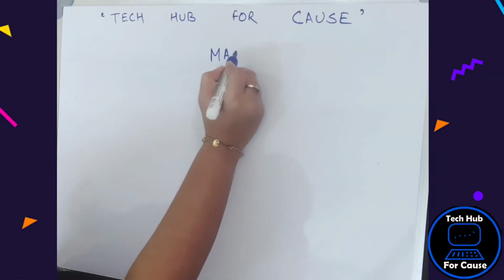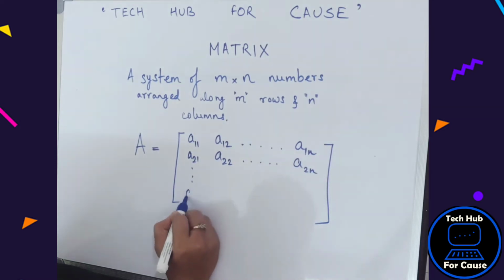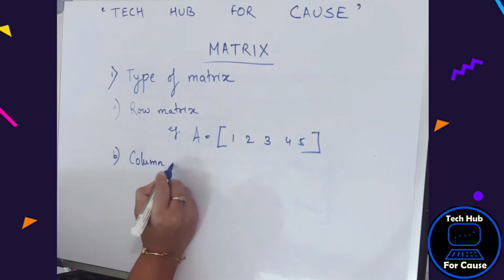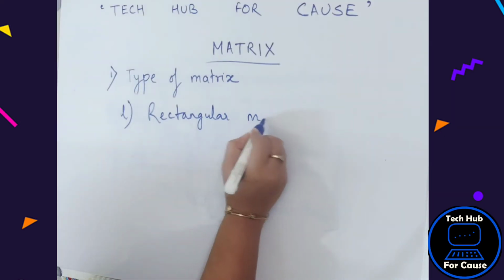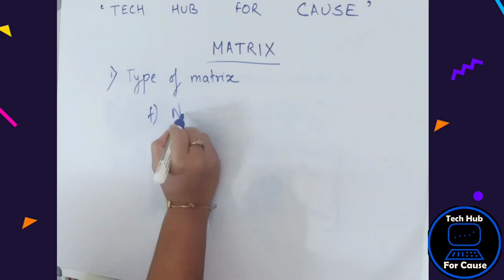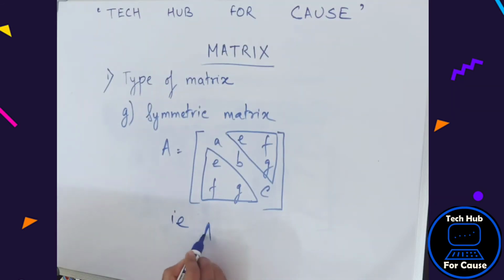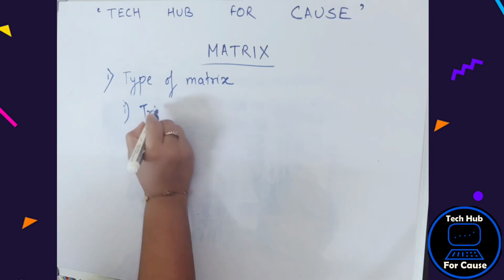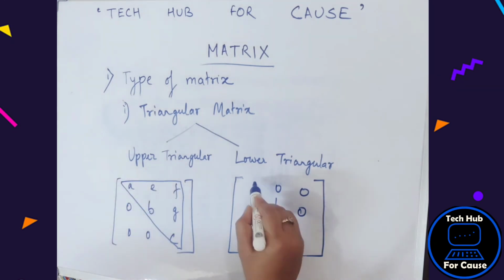Types of Matrices/ Types of Matrix/ Quick Guide Mathematics Series/ Video 1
Hi,
In this video you will get a quick guide to types of matrices/matrix.
1.Row matrix
2.column matrix
3. Square matrix
4. Rectangular matrix
5.Unit/Identity matrix
6. Null matrix
7. Symmetric matrix
8. Skew symmetric matrix
9.Triangular matrix ( Upper triangular matrix and lower triangular matrix)

 The classification are explained with examples.